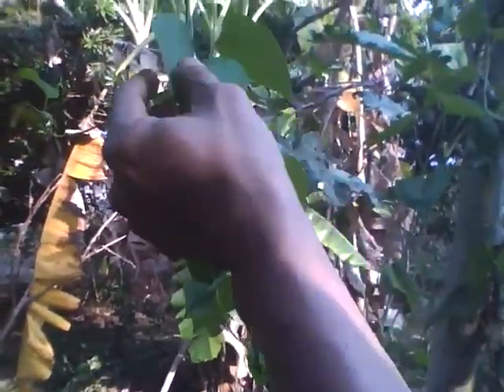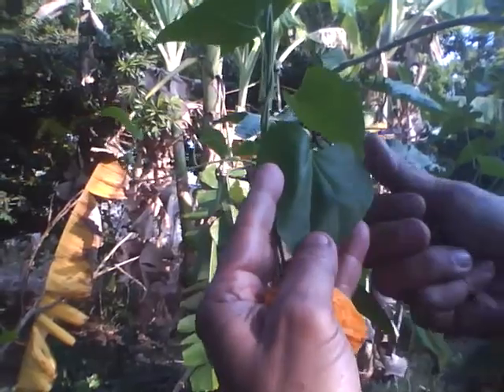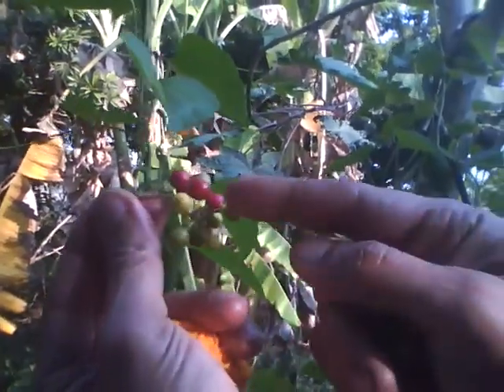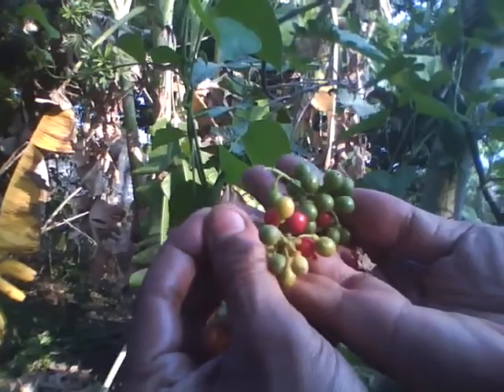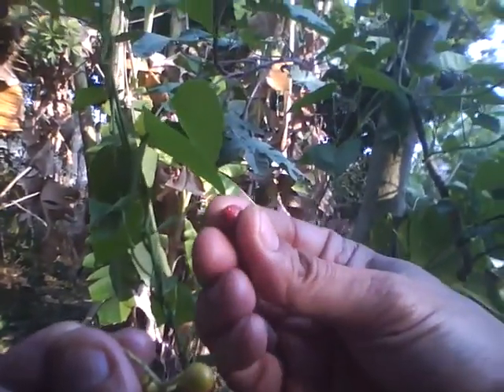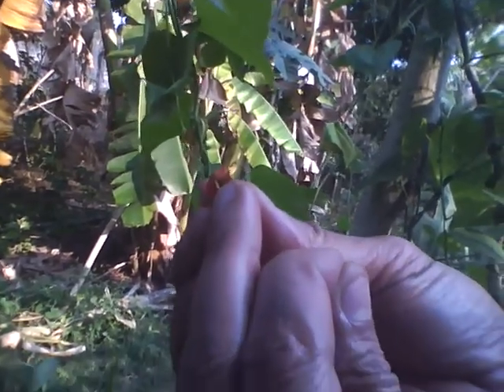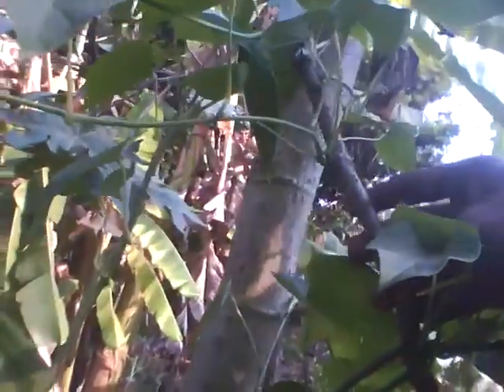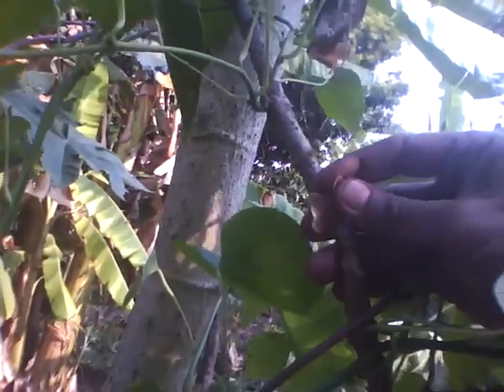Identifying tinospora cordifolia(amritha elixir herb)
Amrutha (tinospora cordifolia) is a major  reguvenative  herb.used in many classical formulas of ayurveda  including chyvanprash,amrutha gritham ,Mahanarayana Tailam,etc You can learn more about it s wonderful properties in www.